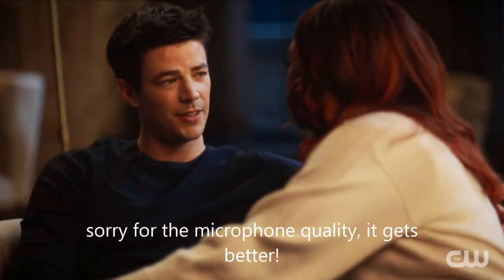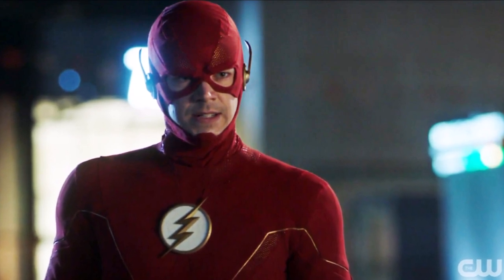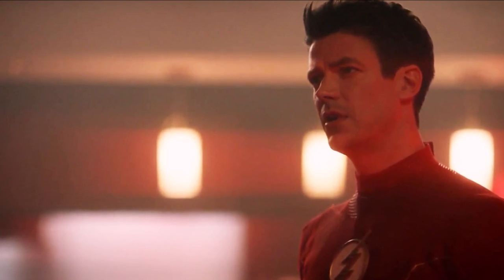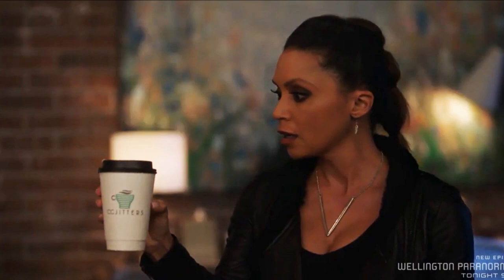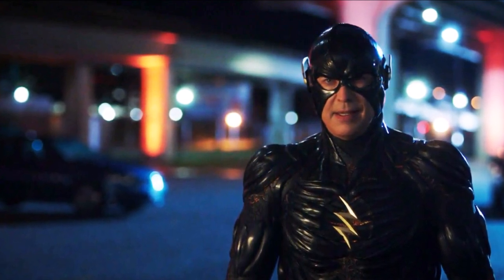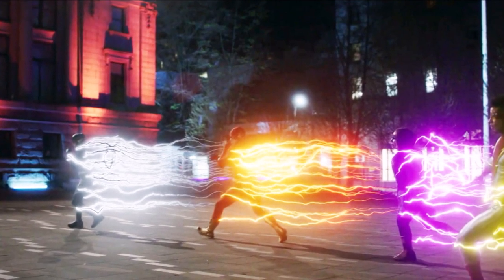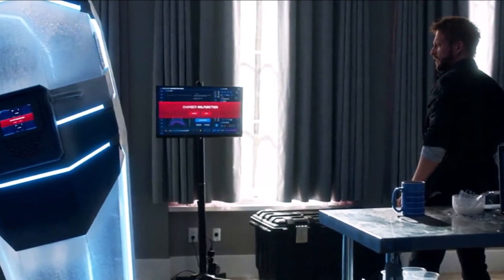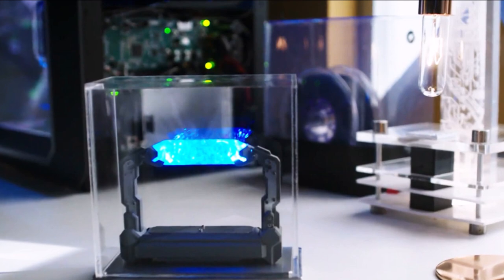The Flash WTF Cliffhanger!? Reverse Flash DEAD!? - The Flash 8x20 FINALE Review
The Flash HUGE Cliffhanger!? Reverse Flash DEAD!? - The Flash 8x20 FINALE Review, The Flash Trailer, Supergirl Movie, Superman and Lois